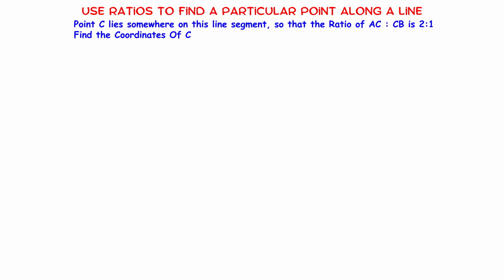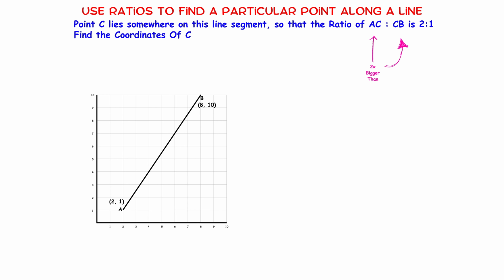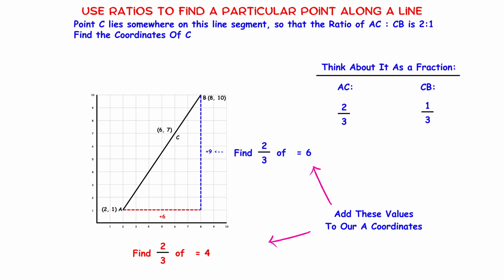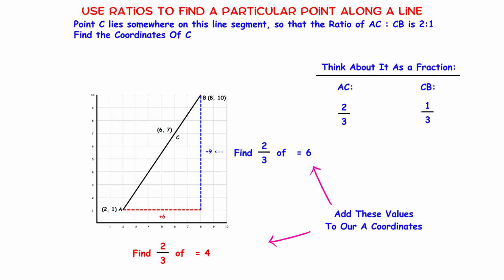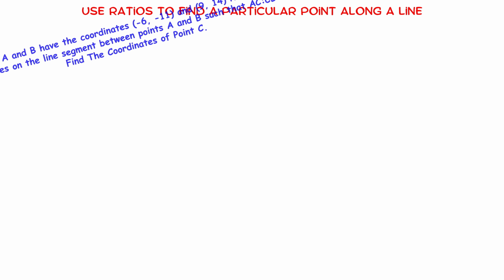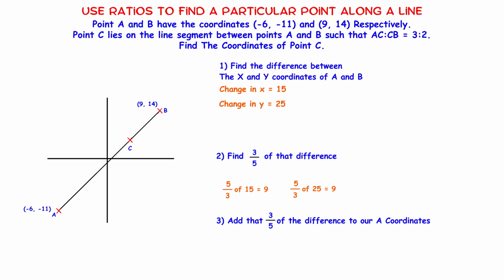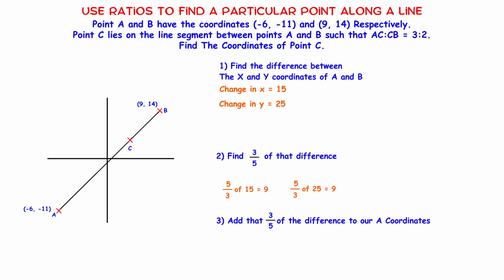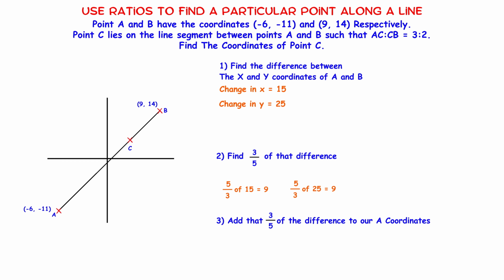3 9 Using Ratios to Find a Point Along a Line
In this lesson, we explain how to use ratios to locate a point along a line segment. You’ll learn how to divide a line in a given ratio, calculate coordinates accurately, and apply this method to solve geometry problems with confidence.

This tutorial is ideal for GCSE Maths students revising for exams or anyone looking to strengthen their understanding of coordinate geometry and ratio applications.